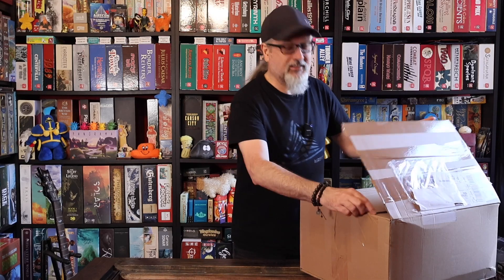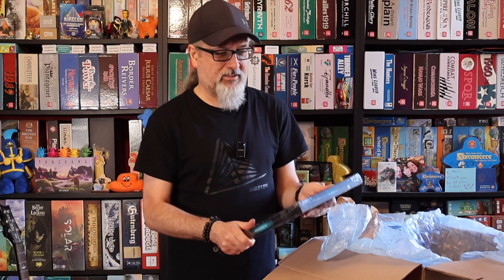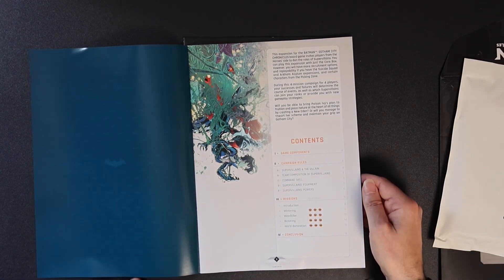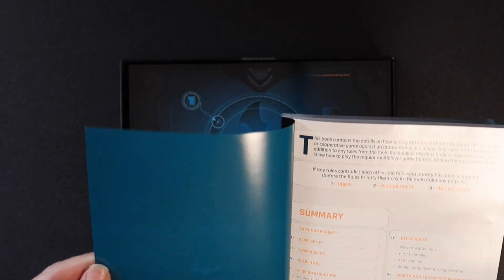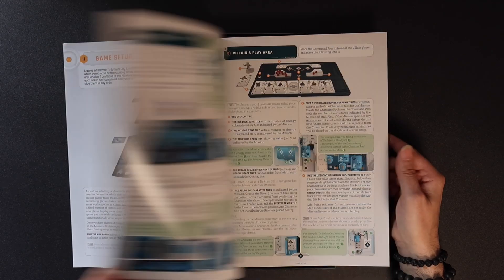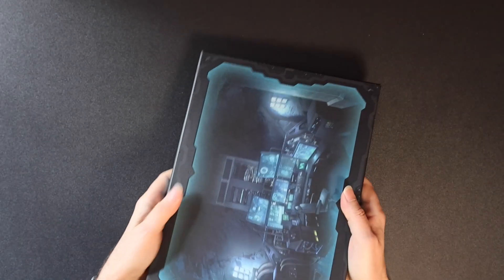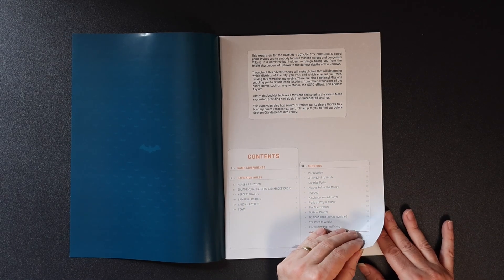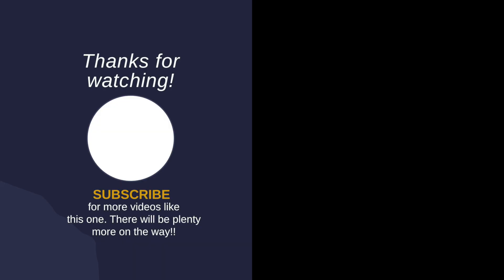Batman Gotham City Chronicles | Kickstarter | Season 3 Unboxing | Monolith Board Games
Chapters
00:00 Intro
00:59 Narrows Chronicles 2
01:18 Miniatures
01:35 Solo and Coop
01:57 Stretch Goals
02:11 Revised Rulebooks
03:33 Season 3 Box
04:36 Unboxing
16:09 Final Thoughts

Welcome to Fun with Boxes, Episode 114:

Today I unbox my Season 3 Kickstarter from Monolith games - and boy - its a cracker!!

Not an all in - but all the stuff I wanted!

Please use the following promotion code to take advantage of this great offer: FUNWITHBOXES10

Here is a link to Rules of Play:

rulesofplay.co.uk

And please do leave some comments - it would be great to hear from you all !

Phil